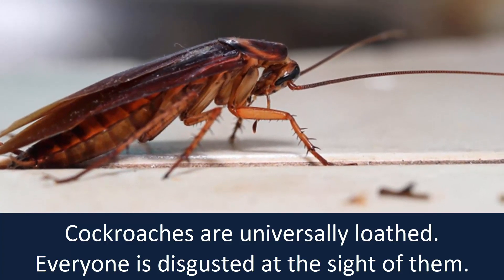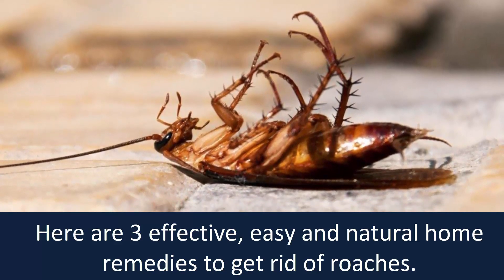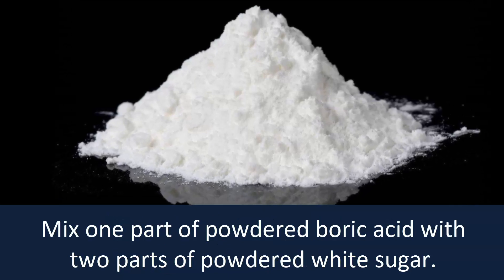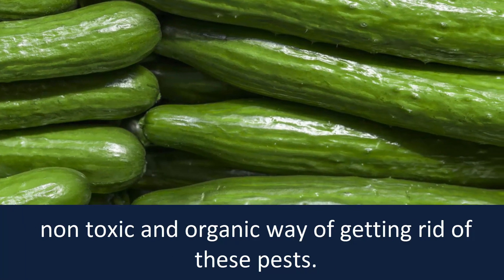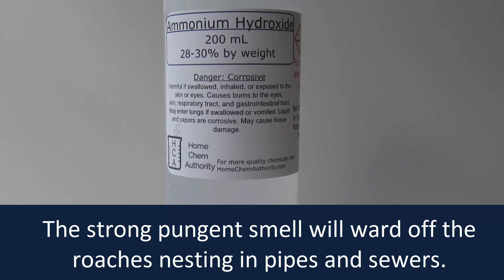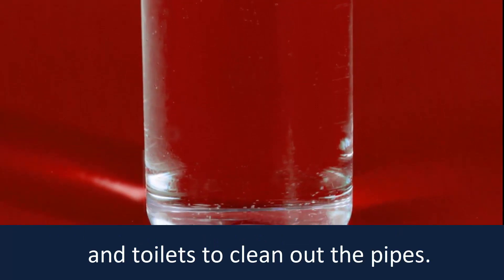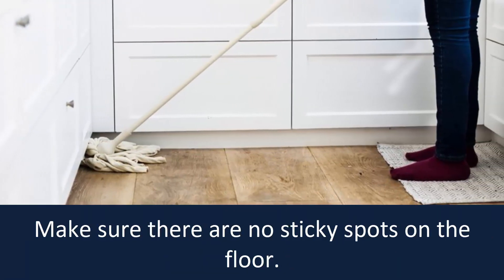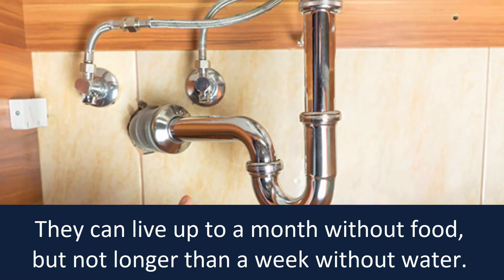How To Get Rid Of Cockroaches Permanently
Here are 3 effective, easy and natural home remedies to get rid of roaches.

Boric Acid and Sugar.
This is one of the most effective home remedy  to elminate cockroaches. Mix one part of powdered boric acid with two parts of powdered white sugar. Sprinkle this mixture in areas where roaches stay.

 Cucumbers.
Cucumbers are a Cheap way of getting rid of cockroaches. put sliced cucumber in the corners where you have noticed the movement of roaches.

Ammonia .
The strong pungent smell of ammonia will elminate roaches nesting in pipes and sewers.